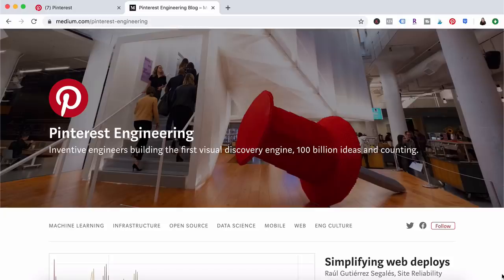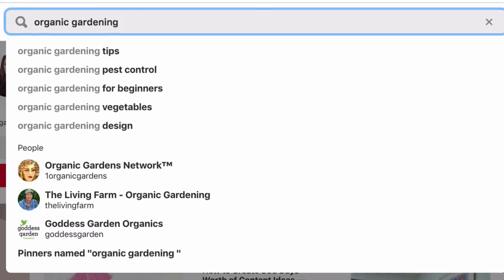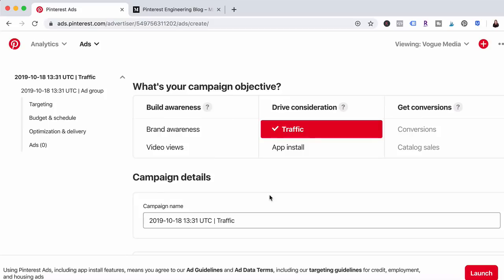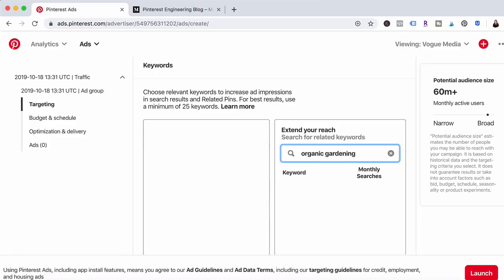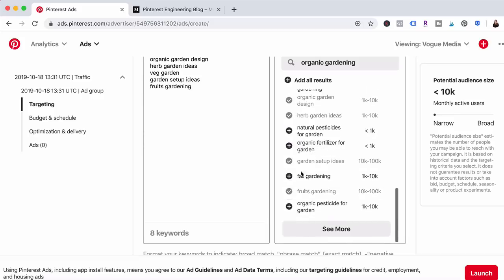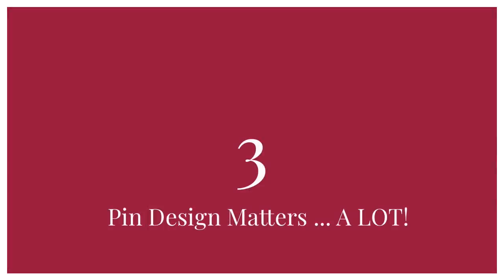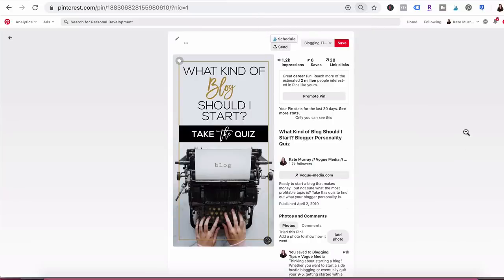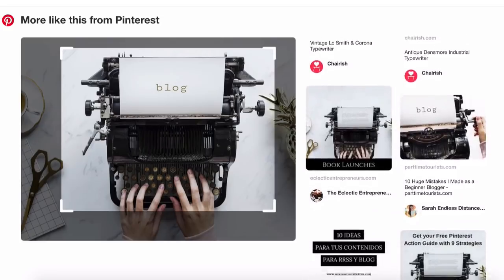Rank #1 on Pinterest (SEO to Get YOUR Pins Seen First in the Pinterest Smartfeed!)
Wondering how to rank on Pinterest? If you want to learn tactic that Pinterest Marketing Agencies use to rank #1 on Pinterest, watch this video. I worked in corporate and agency marketing for 14 years, and I learned that one person cannot possibly master the nuances of every single social media platform. I specialize in Pinterest Marketing for small business and Pinterest Management Services. If you want to know how to rank first on Pinterest, make sure you follow these 3 steps precisely! The Pinterest Smartfeed is much smarter than you and me, so if you want to know how to rank, Pinterest Smartfeed mastery is where it’s at. How do I know this? I pay close attention to the Pinterest Engineering blog.  Keyword ranking on Pinterest is not rocket science, but learning how to research keywords on Pinterest can be overwhelming if you are not familiar with basic SEO for Pinterest marketing.